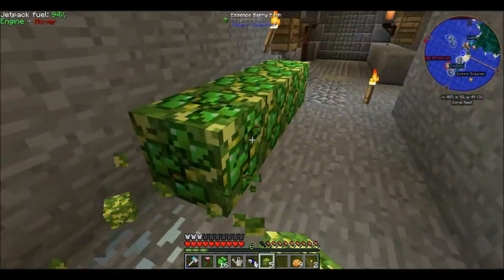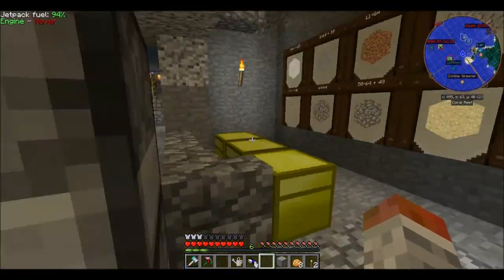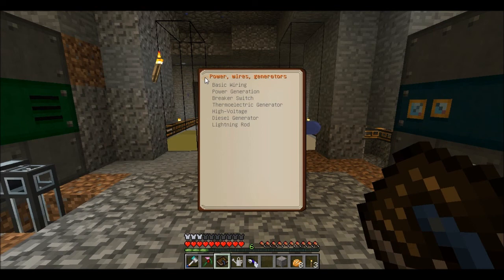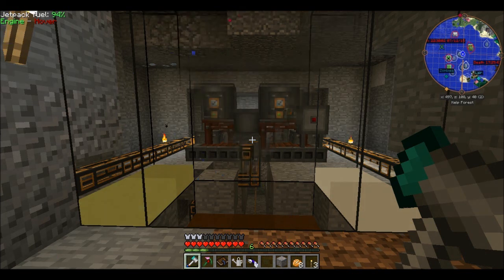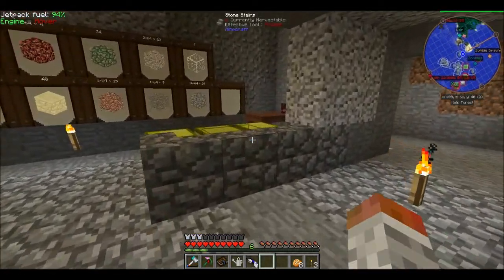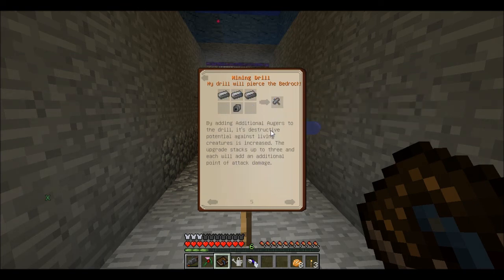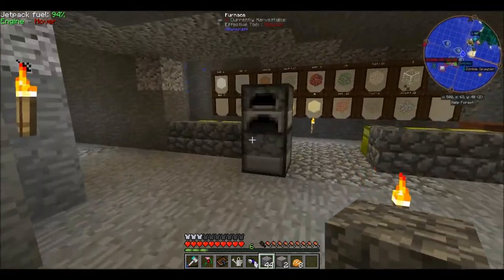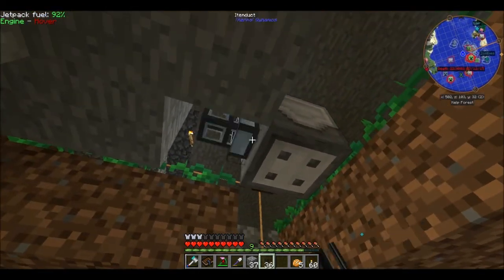Hypermine Modded : Episode 1. Finally!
After 4 failed attempts, I finally manage to get a video up on the Hypermine Modded server.

Modded Server Peeps!!